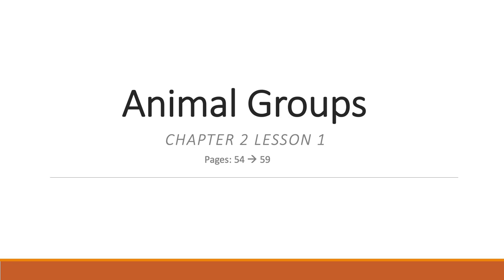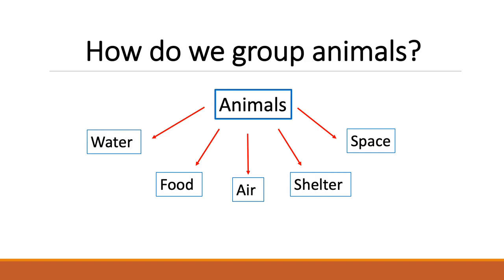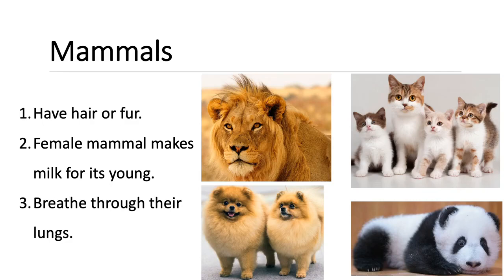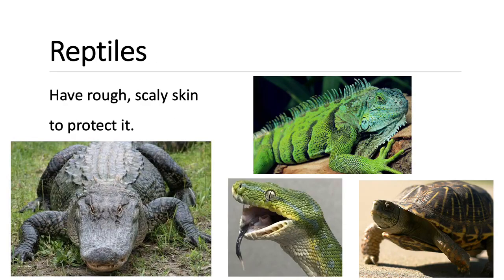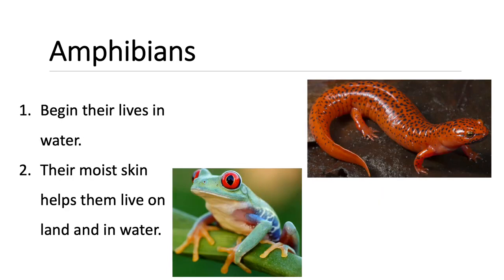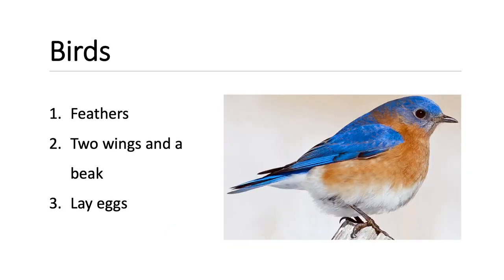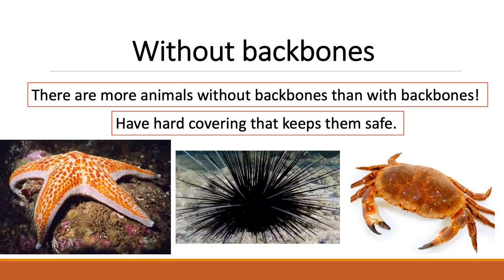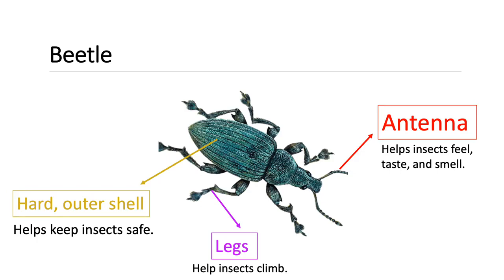Science Week 5 Ch2 L1